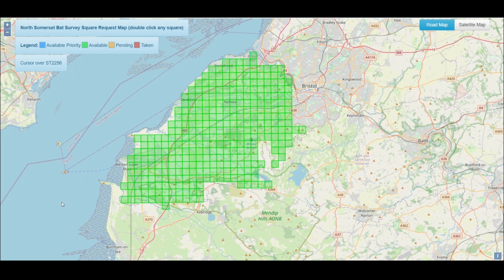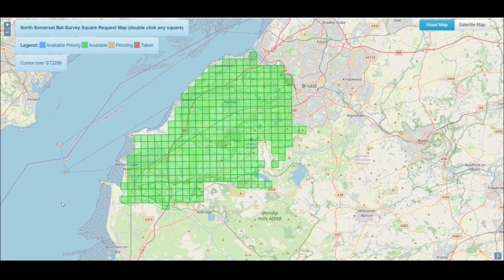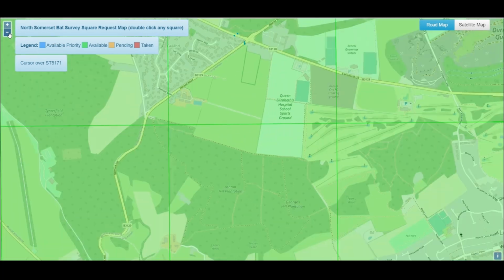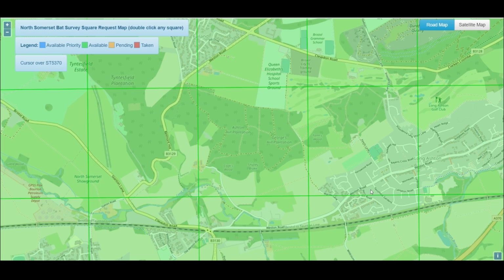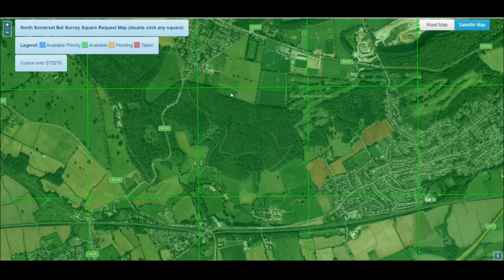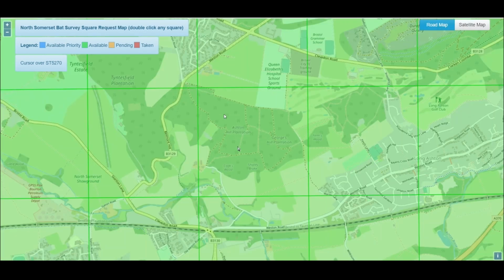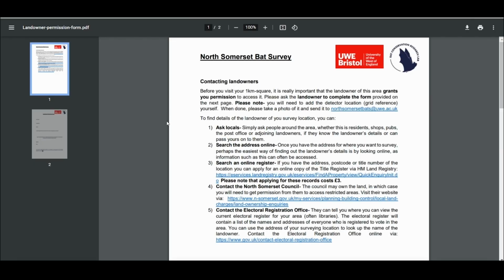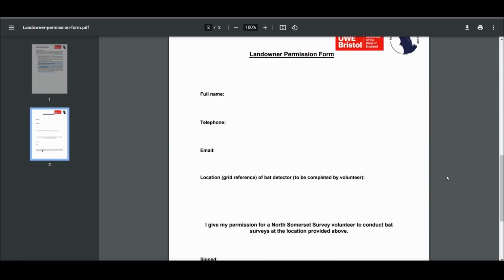Video 2- Landowner Permission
@NorthSomersetBatSurvey Instructional video for North Somerset Bat Survey how to obtain landowner permission